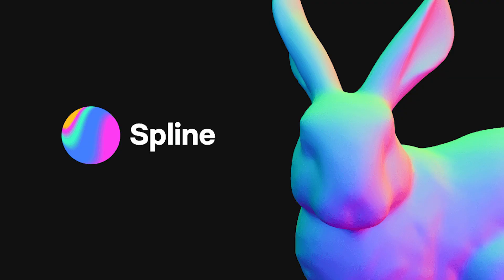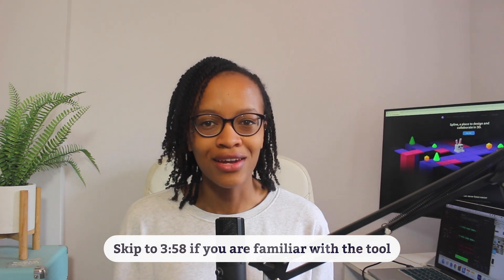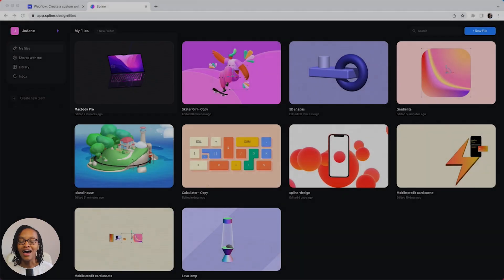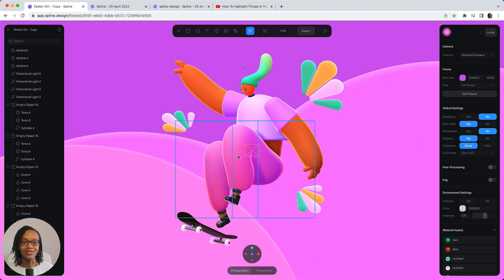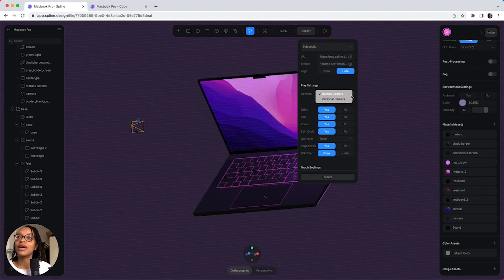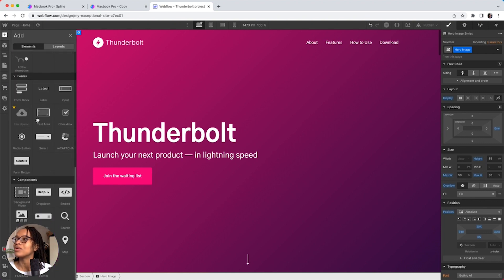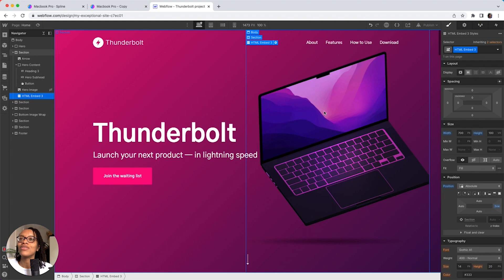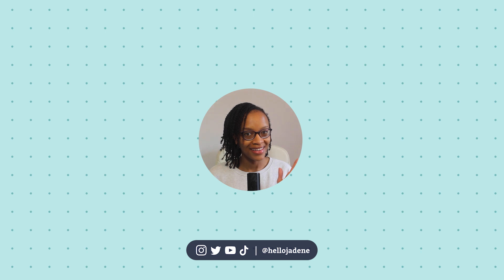Easily add 3D models in Webflow with Spline | Webflow and Spline tutorial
Spline is a 3D app that allows you to create 3D scenes, edit materials and model 3D objects in real time. You can animate, integrate with react components and so much more, giving you control over the outcome of your design work. Checkout @Spline here!

In this video I show you how to easily add 3D models in Webflow with Spline App.

Time stamps
00:00 About Spline
01:23 Intro to Spline tool for beginners
03:58 Export options in Spline
05:28 Adding 3D models into webflow

// Mentoring //

If you’re looking for support with reviewing your portfolio, preparing for interviews, career growth or an insight into UX design you can book a mentoring session with me.